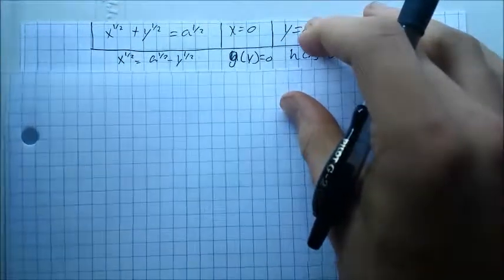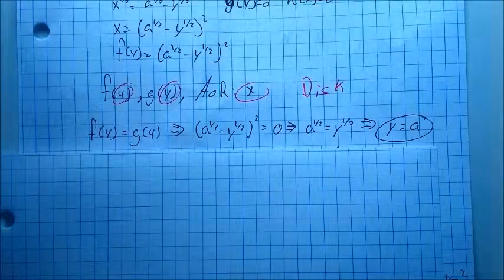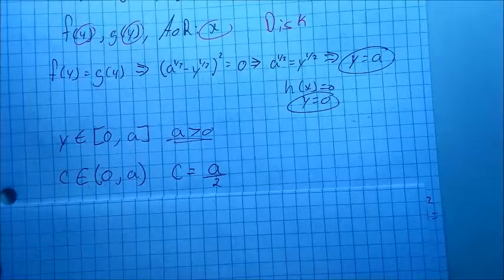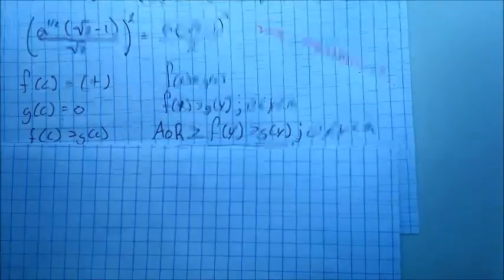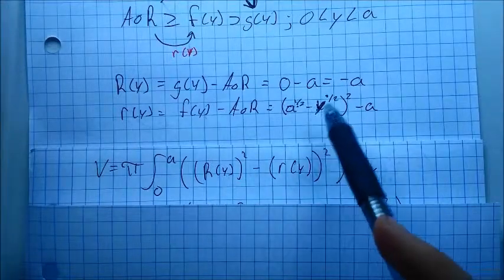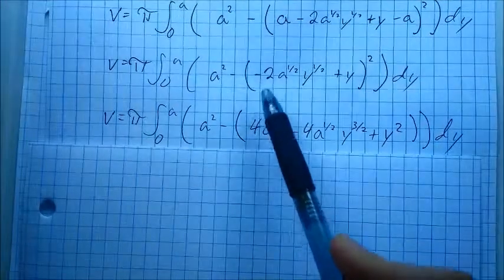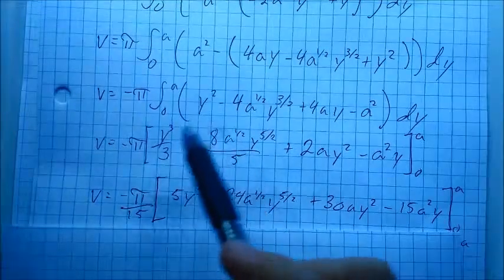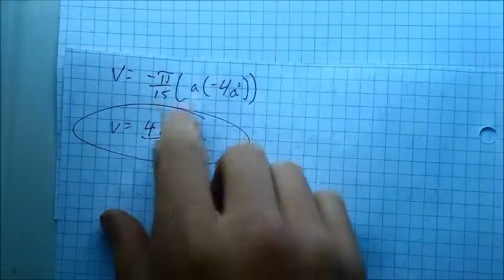Disk Method Example 1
In this question we look at the same problem that we saw in the Shell Method Example 4 video. Here, we solve the same question using the disk method.